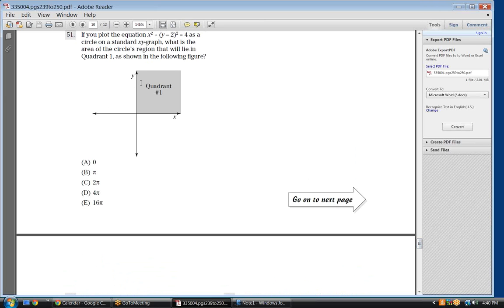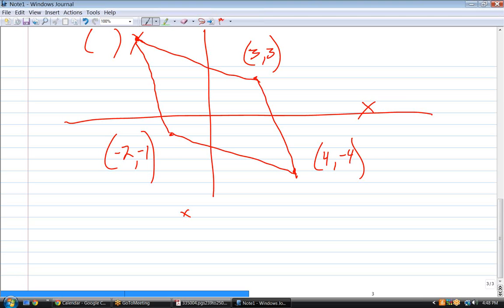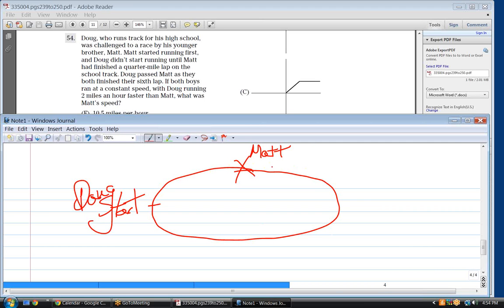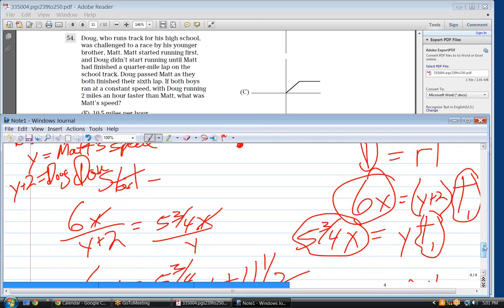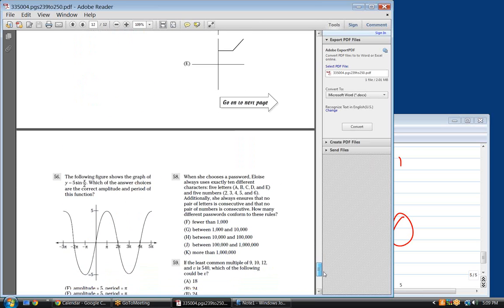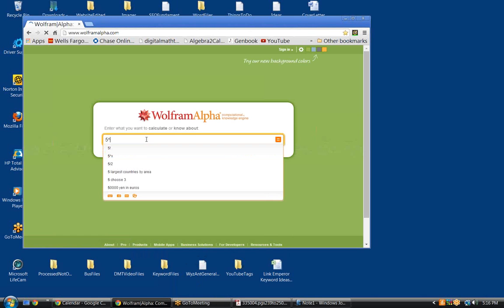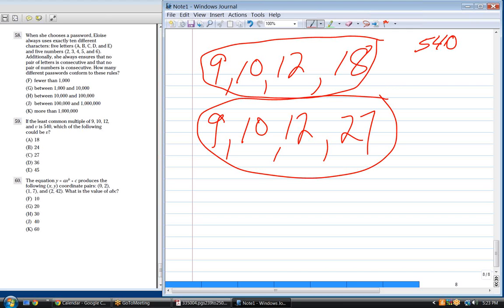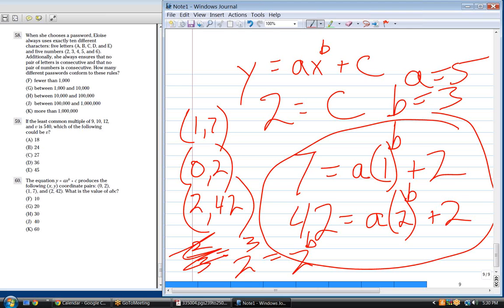Online ACT tutoring session, hardest problems review, AS112014